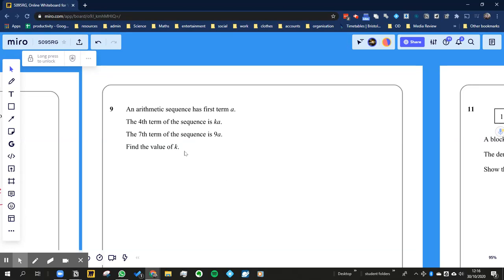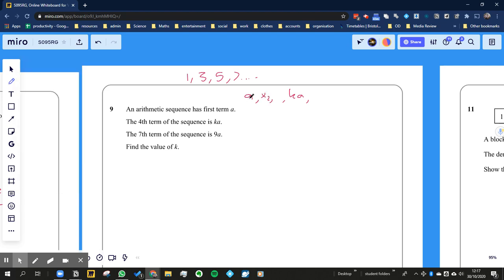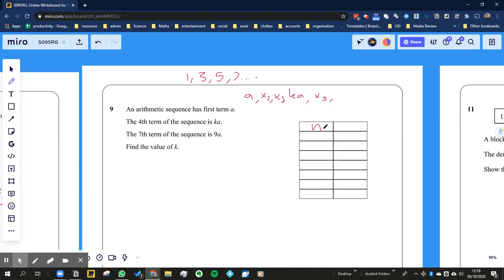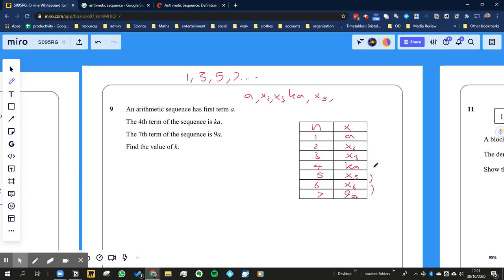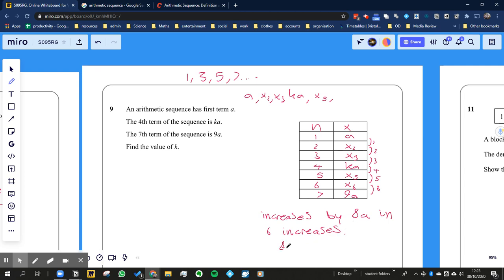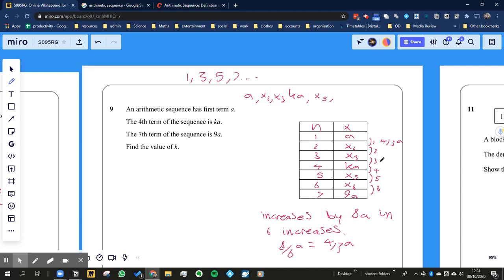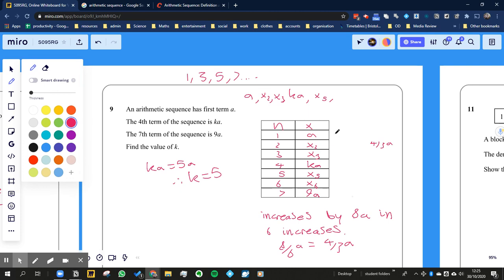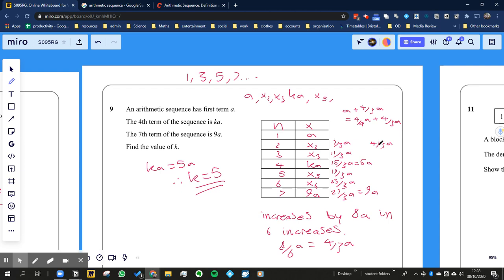arithmatic sequence with unknown values EQ (GCSE Maths)